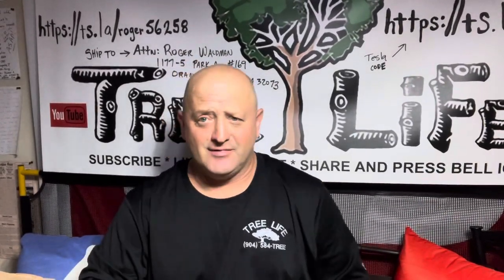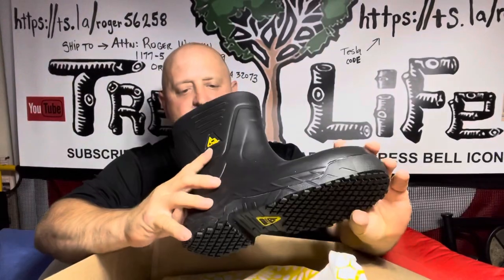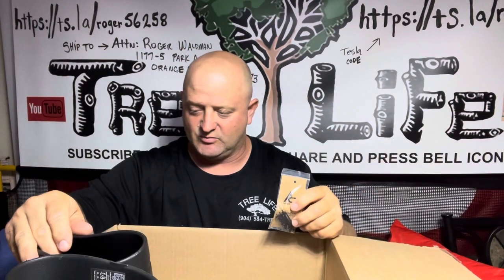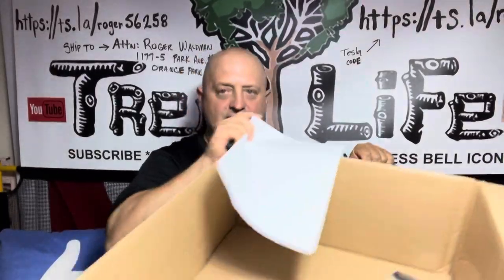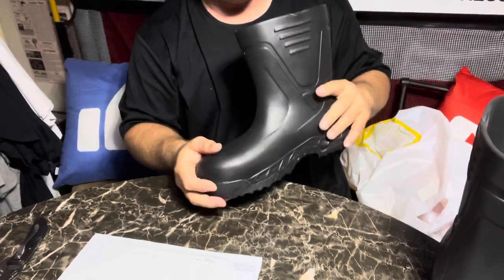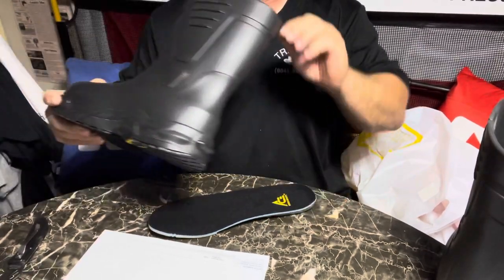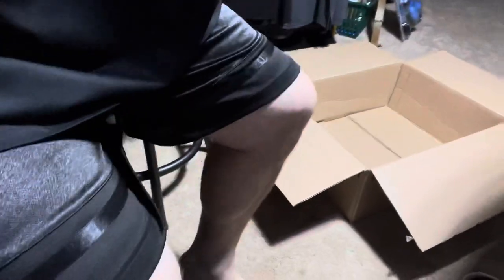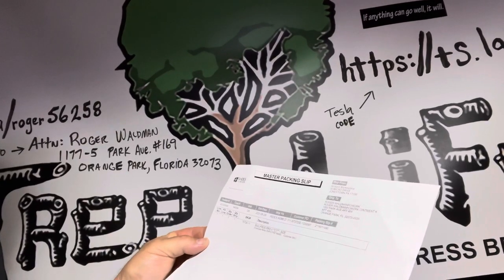Roger Waldman unboxing / review /ace work boots/BULLFROG PRO II /RUBER WORK BOOT/ STEEL TOE/NON SLIP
ROGER WALDMAN FINDS A RUBBER BOOT WITH A STEEL TOE / NON SLIP SOLE/ LOW CUT TO GET ON AND OFF EASY. GREAT LITTLE BOOT TO KEEP YOU DRY. ORDERED ON AMAZON.
BULLFROG PRO II